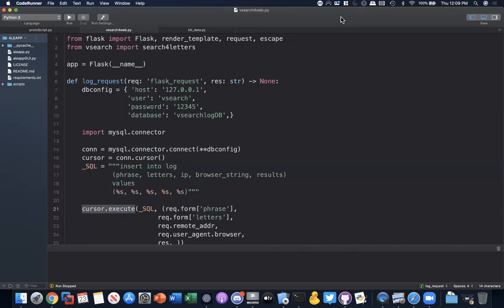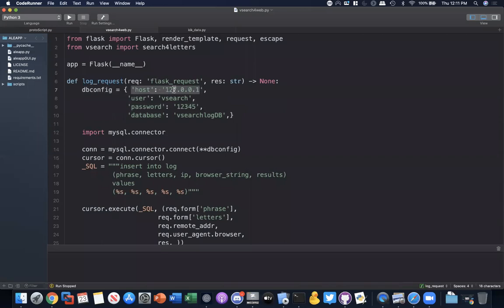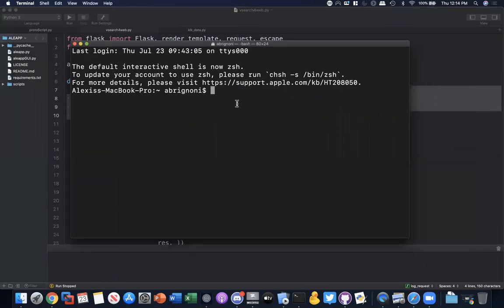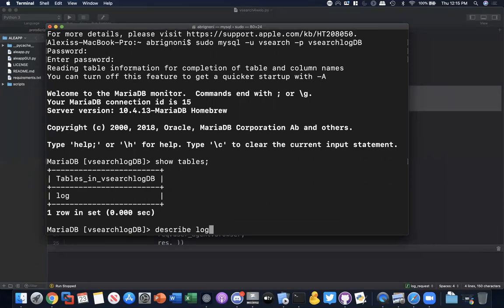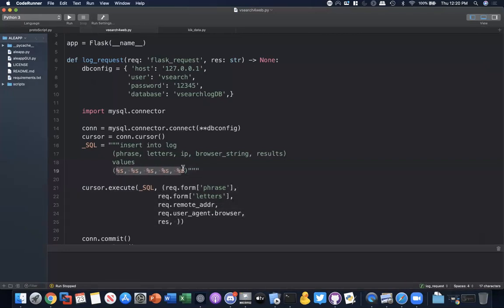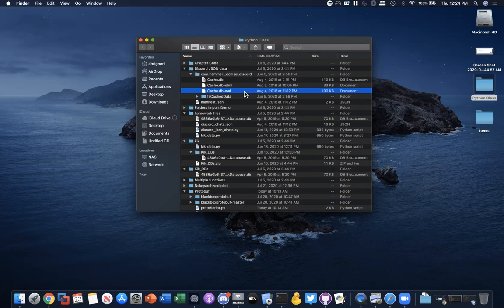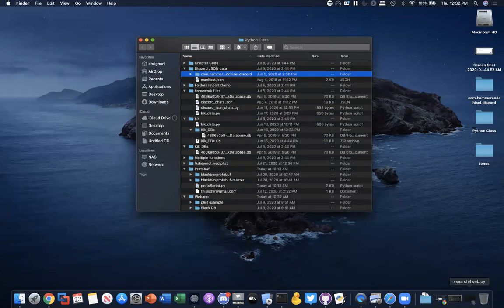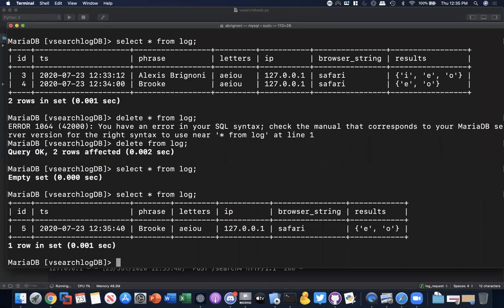Class 17 - DFIR Python Study Group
Topics: MySQL usage at terminal and via Python script, quick SQLite wal file discussion, importance of commits in relational databases.